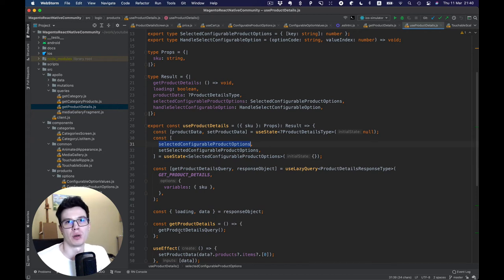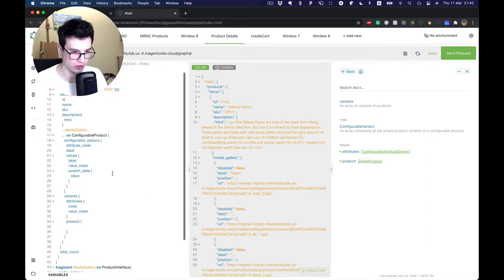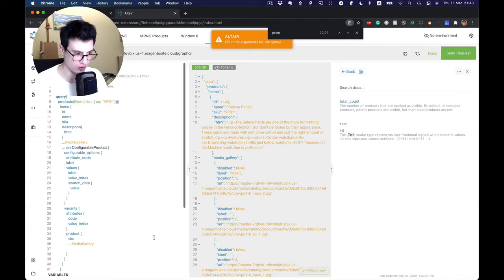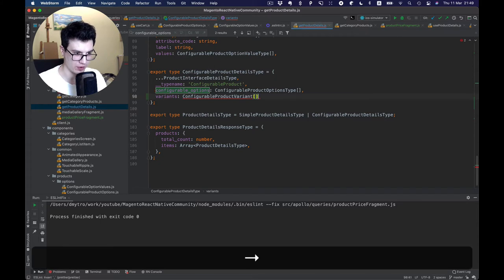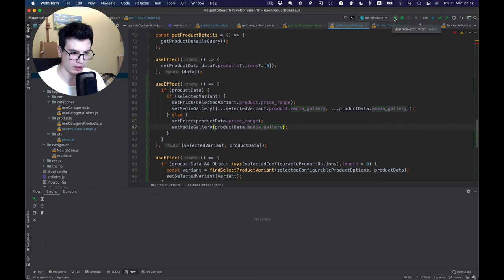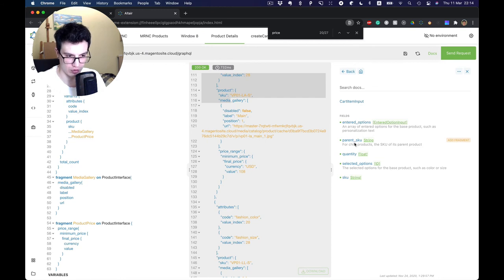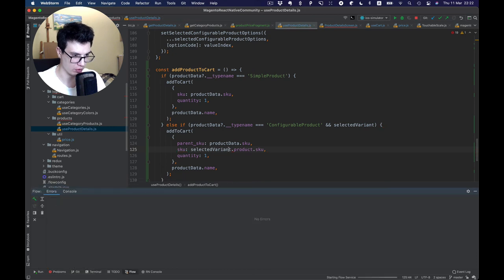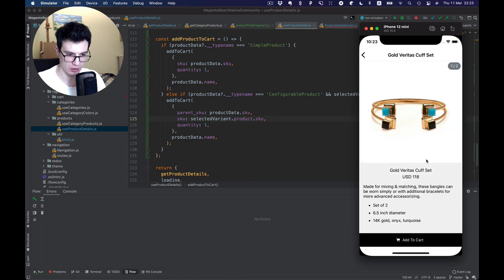#30 - Product Options Images, Price and Add to Cart | React Native open-source eCommerce App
In this video, we will switch product image and price depending on a selected option of a configurable product. And also we find out how to add it to the cart.

This video series about how I'm building a Magento React Native open-source mobile eCommerce application. It will cover different topics in the development process.